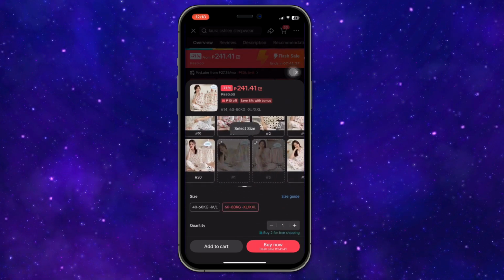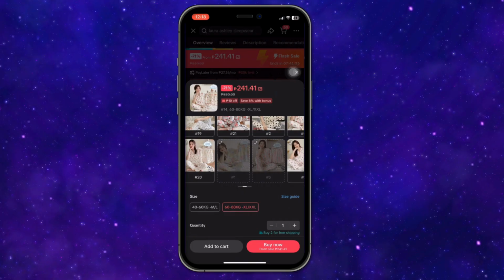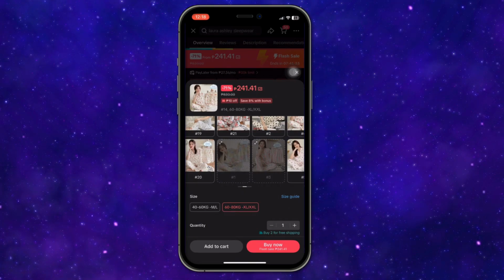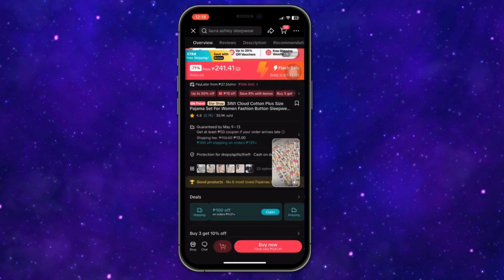HOW TO FIND AND ACCESS TIKTOK SHOP | FIX TIKTOK SHOP NOT SHOWING (2026)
In this video, I am going to show you how to find and access TikTok Shop and fix TikTok Shop not showing in 2026 with a full guide. If you are struggling with TikTok Shop access issues or want to learn how to enable TikTok Shop features, this tutorial covers all the steps to get TikTok Shop working smoothly.